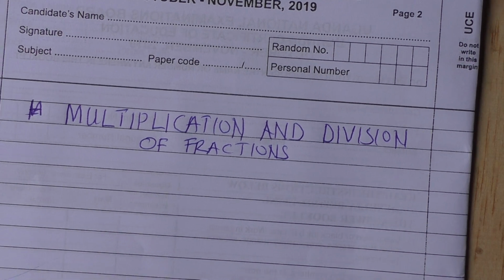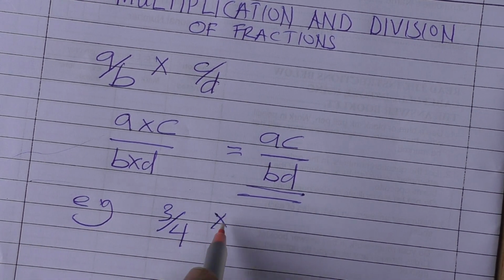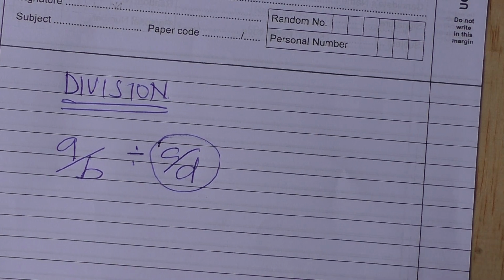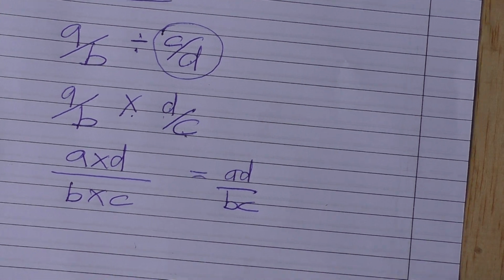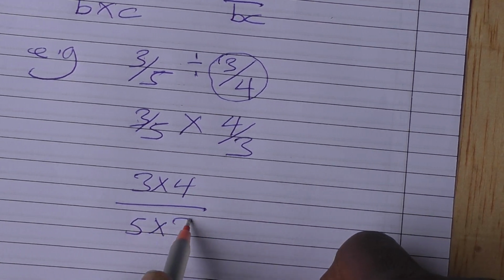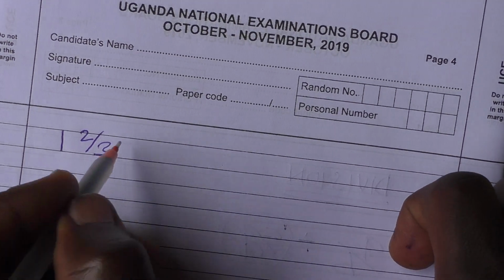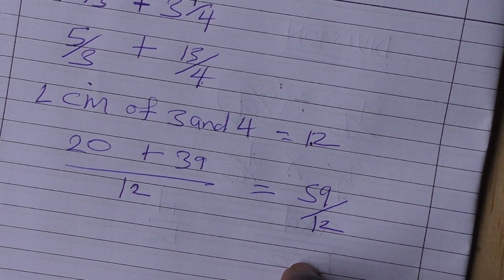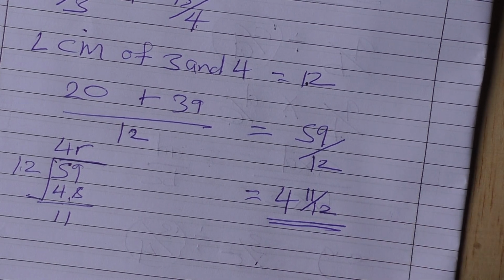MULTIPLICATION AND DIVISION OF FRACTIONS